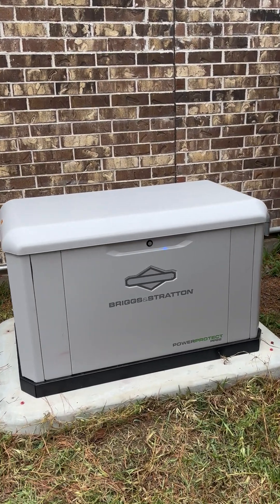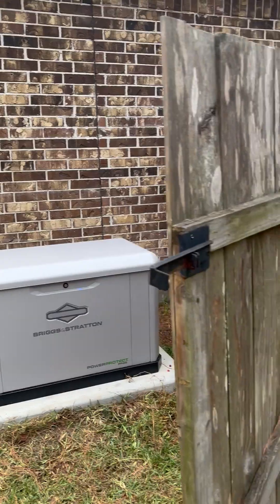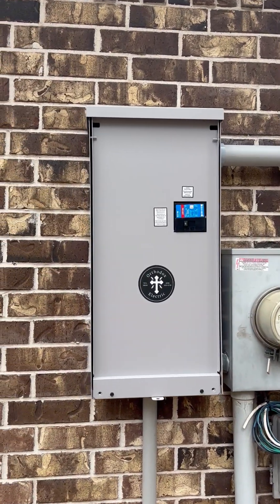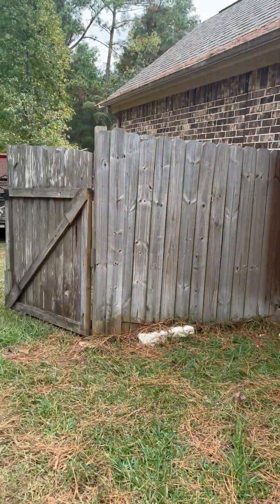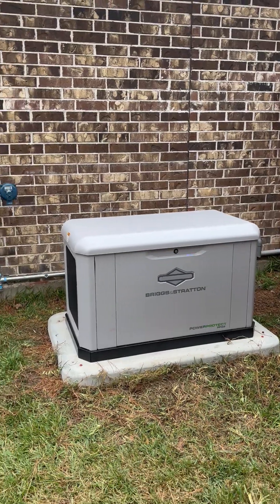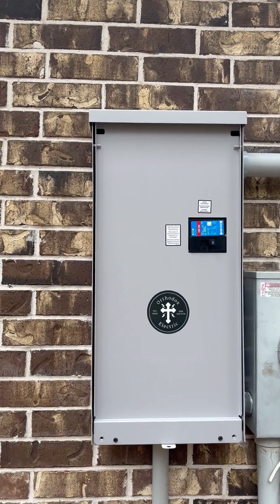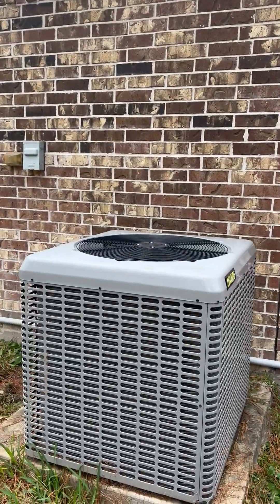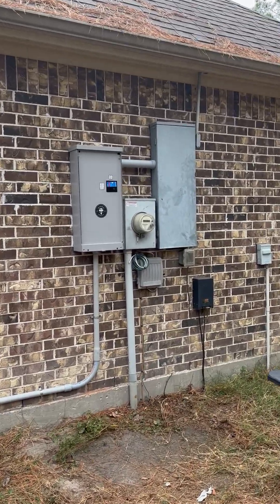Briggs & Stratton 22kW PowerProtect Complete Startup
This is Orthodox Electric in Texas and we are demonstrating the startup of a 22kW Briggs & Stratton PowerProtect Home Standby Generator.  This is an excellent piece of machinery - highly recommended!